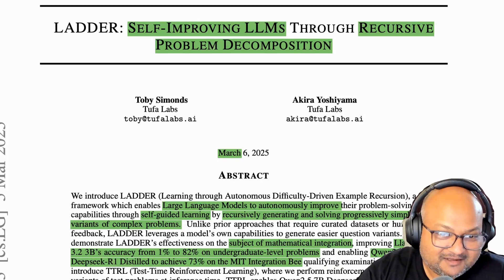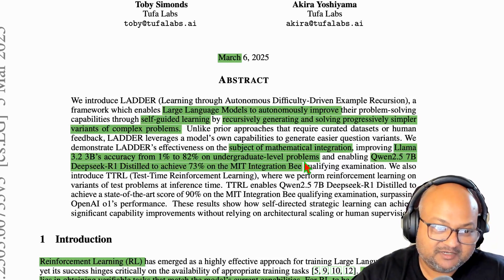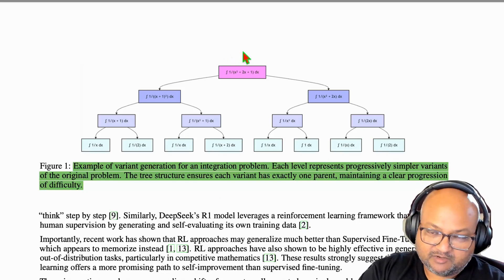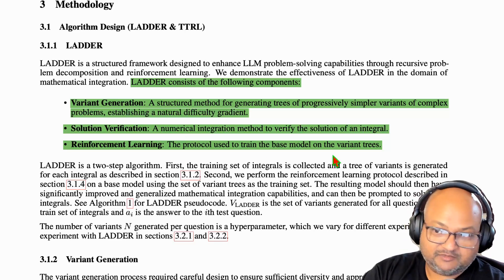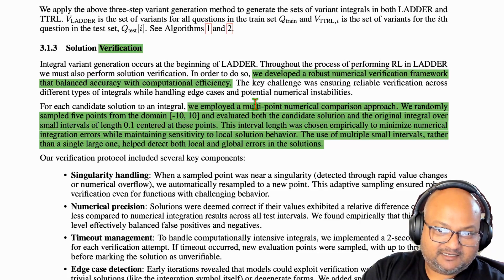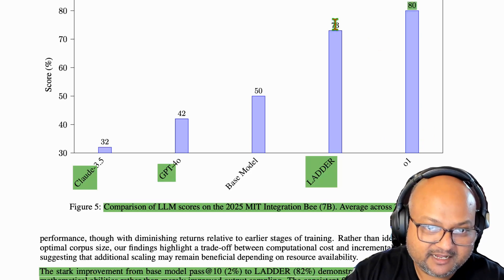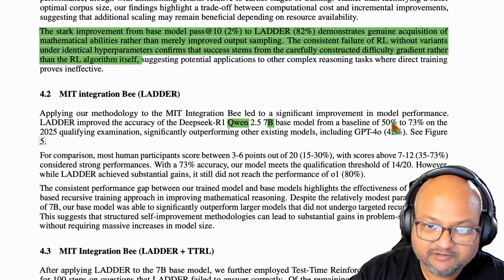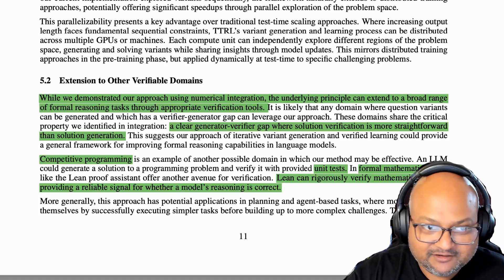How a Tiny AI Model Can Learn Hard Math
00:00 - Introduction to the Paper
00:53 - Recursive Problem Decomposition
02:26 - Constructing Simpler Problems
04:01 - Techniques for Problem Variants
06:05 - Results and Implications
07:28 - Broader Applications and Conclusion